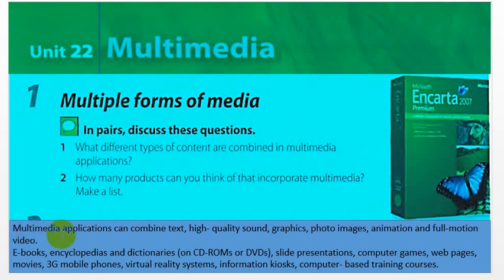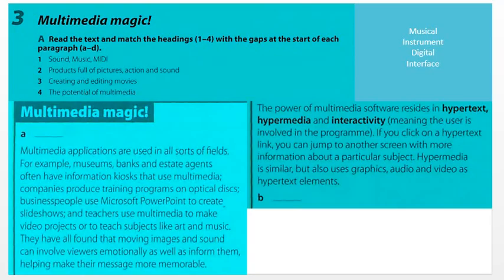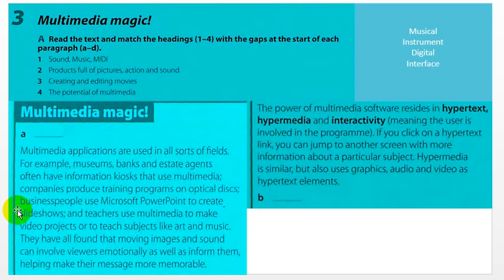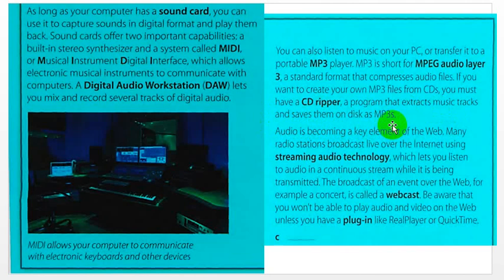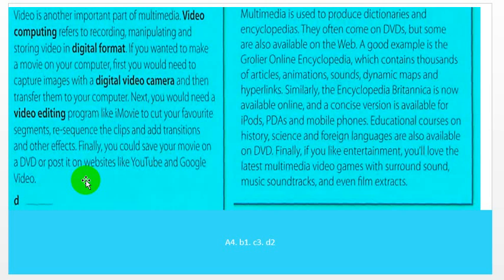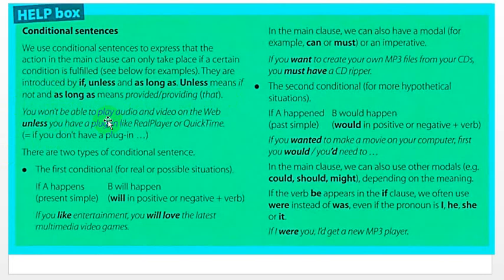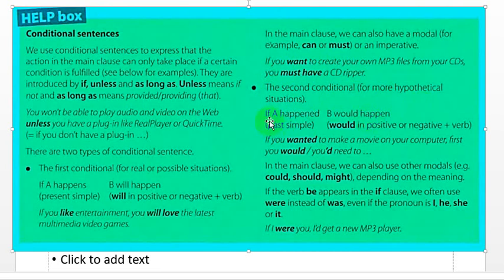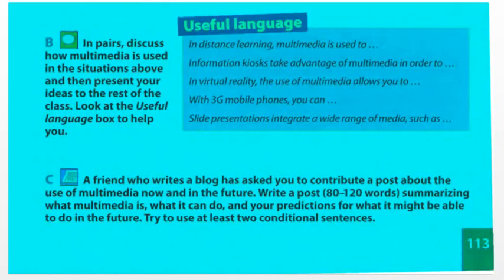Lesson 7 unit 22 profession II English infotech lessons